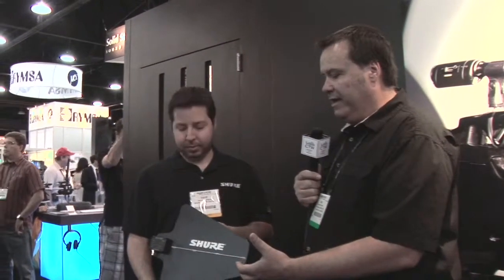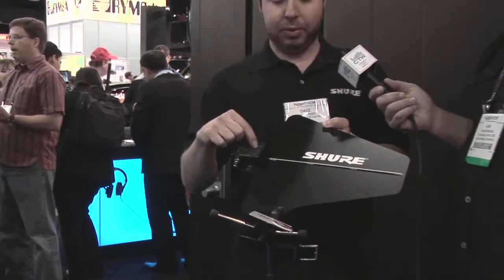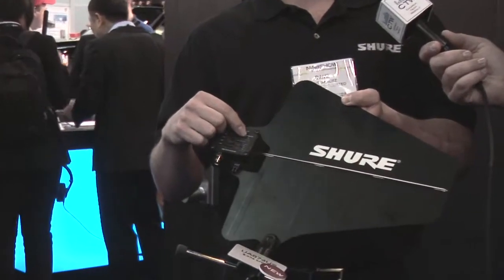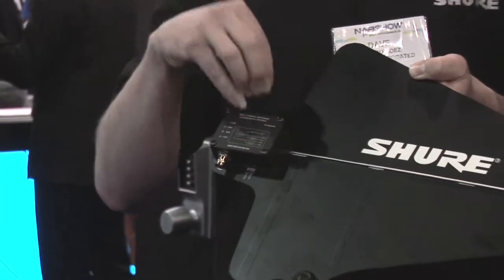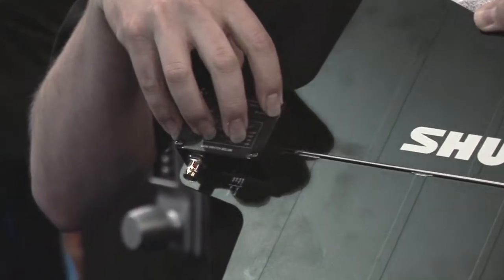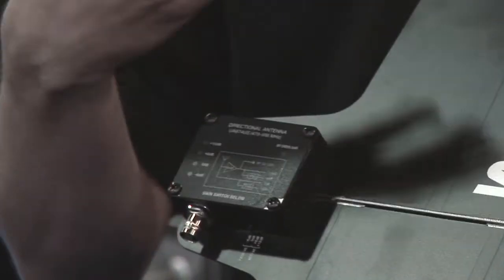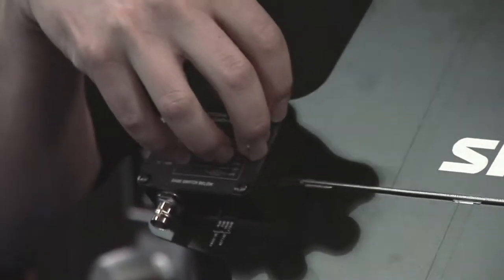CTW NAB 2012 Coverage: Shure UA874US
This new active paddle for wireless microphone systems has some great new features to help you properly tune your RF distro. It sounds simple, but with more and more wireless channels on the air, Shure has made it easier to keep them all working properly.